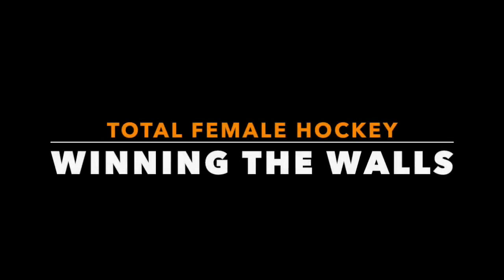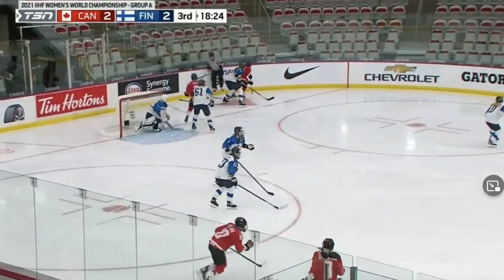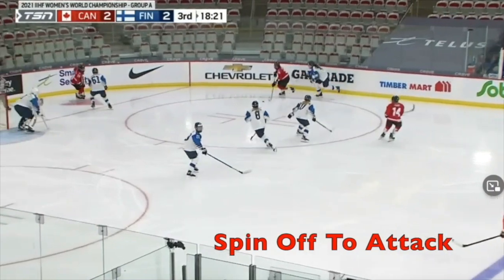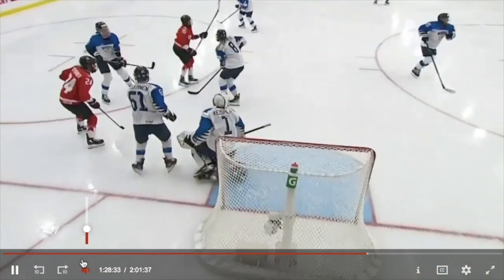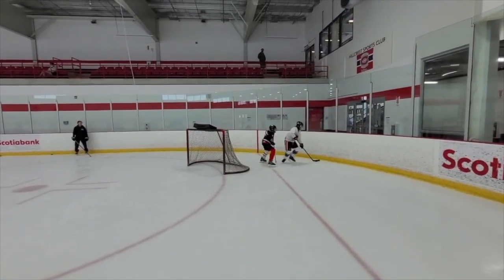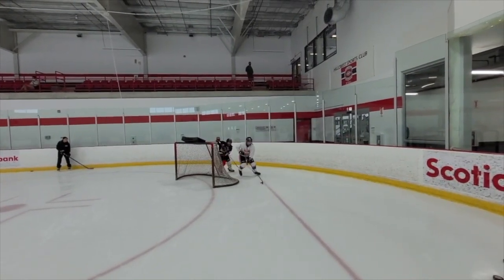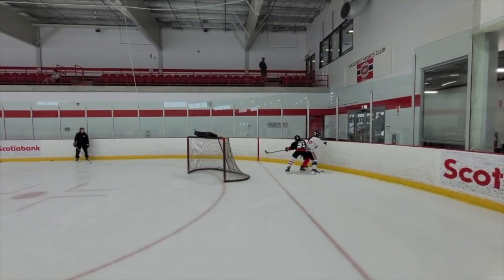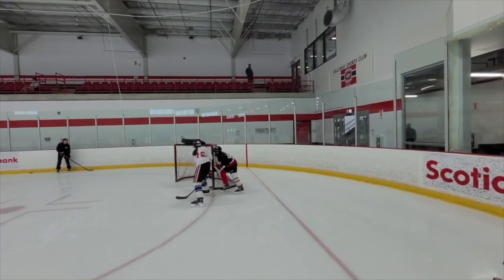How To Win The Wall In Hockey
In this video, you'll see Team Canada's Melodie Daoust win a 1v1 wall battle to generate a great goal scoring chance. I will also show you a few quick drills you can do in your next practice to develop your poise, physicality and change of pace to win more wall battles.